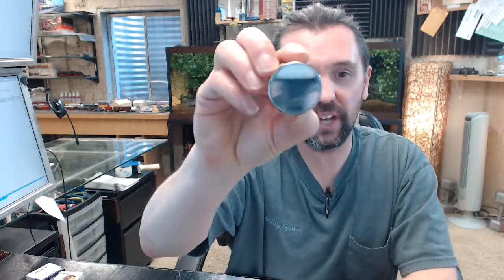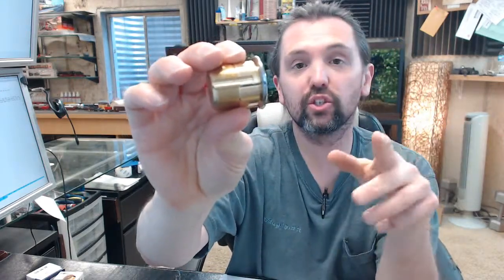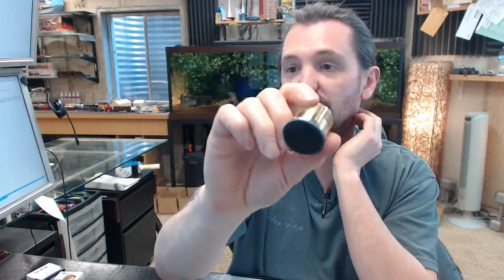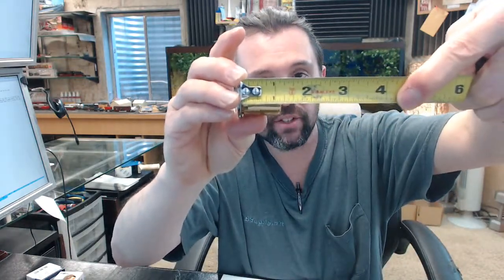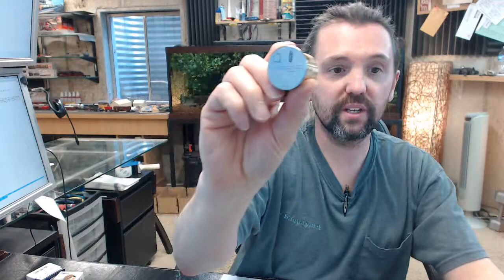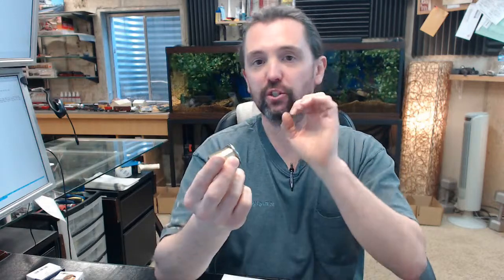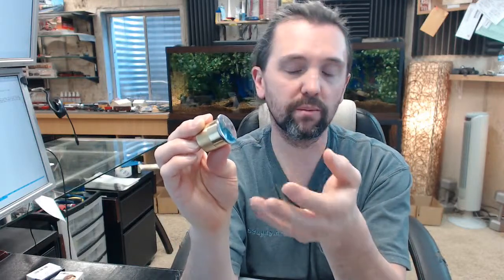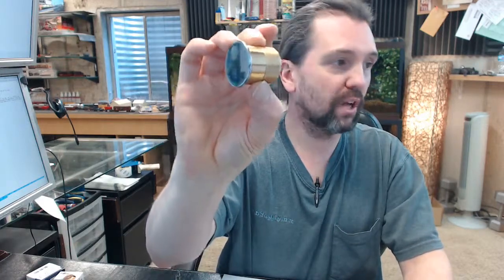Kaba Ilco 7200DC-26 Mortise Dummy Cylinder - Polished Chrome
This video is to bring you a closer look at the Kaba Ilco 7200DC-26. This is a dummy mortise cylinder meaning it's a blank face, just a blank dummy cylinder face in a polished chrome finish. Let's dissect the part number. 7200 specifically means it's a dummy cylinder, but it also means that it is 1-1/4", which is measured from the underside of the head to what would be the back of the cylinder if it had a cam on it. So the actual length of the body is closer to 1-1/8" from the underside of the head. The DC stands for dummy cylinder. The 26 stands for polished chrome. Available in different finishes, and different lengths for that matter. Why someone would buy this, here's why: the reason I sell this is because it's usually fixing a mistake, quite frankly. Someone has drilled a hole into a door for a mortise lock, for a cylinder, that should not be there, on the inside of a door drilling the wrong side or any case where you want to simply blank out where a cylinder used to be. I've had clients with restaurants. There's a thumb turn on the inside or a key cylinder on the inside of the doors. Inspector comes and says you can't have that there because in the event of an emergency I don't want someone to be able to have that thing locked on them. Rather than replacing all the hardware and/or the doors they say, "Okay, pull that out, put in a dummy, and then no one can lock or unlock the door from the inside." would be typical ways. I can't think of an application where you would order this as an original designed consideration as a dummy cylinder. They usually just modify an existing operation of a door or, quite frankly, correct a mistake. Kaba Ilco is a full line manufacturer of all things cylinder related, not only dummy cylinders, but mortise cylinders, rim cylinders, universal key and knob/ key and lever cylinders. A variety of finishes, keyways, lengths, tailpieces, cams, etc. The name's synonymous with cylinders, and especially key blanks.